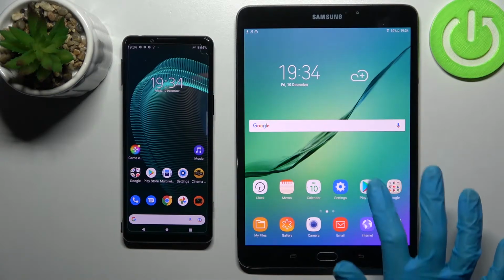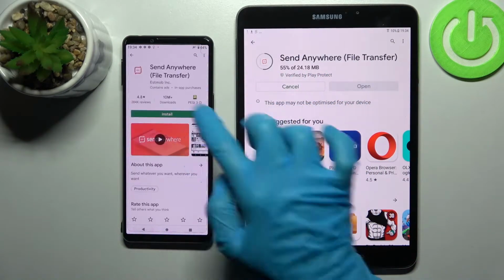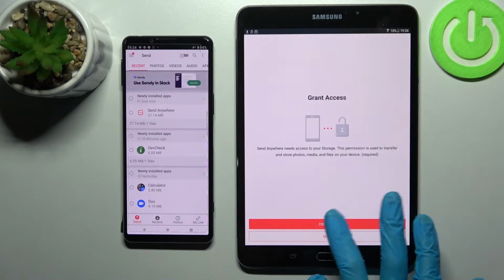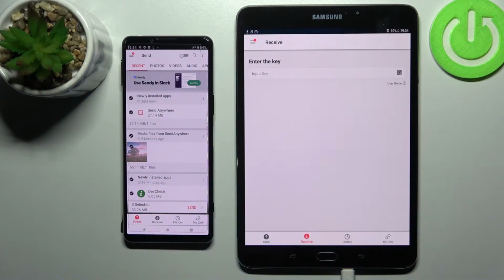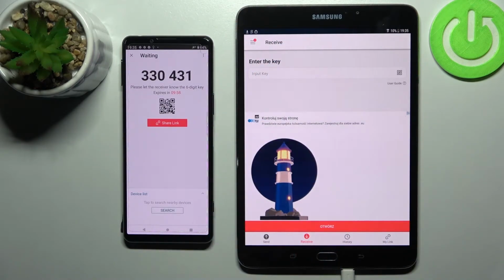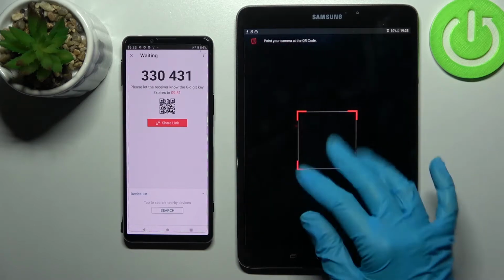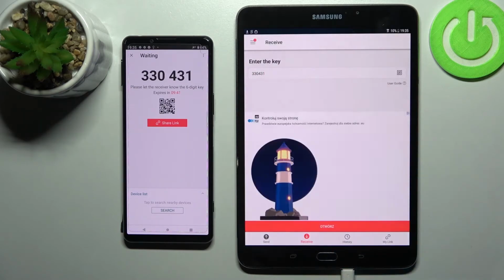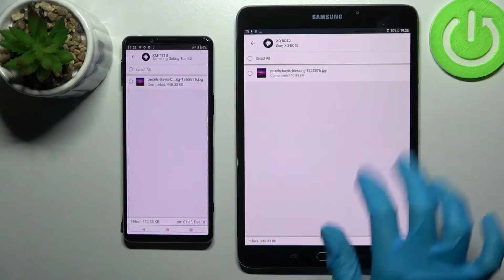How to Transfer files from Sony Device to Samsung Galaxy Tab S2 – Send anywhere App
Hi there! Have you ever been wondering how you can transfer files from some Sony Device to your Samsung Galaxy Tab S2? In today's video we're going to show you how you can transfer files from some Sony smartphone to your Samsung Galaxy Tab S2 just in a couple of simple steps. This video might be useful in case if you've been thinking about buying yourself a new Samsung Galaxy Tab S2, but not sure how you can send your old files from your previous Samsung Galaxy Tab S2. So if you wish to learn how you can transfer files to your Samsung Galaxy Tab S2, all you need to do is just watch this short video to the end, follow the instructions provided by our specialist and try to perform this operation yourself on your Samsung Galaxy Tab S2.

How to use the Send Anywhere app on Samsung Galaxy Tab S2? How to send data from an Android device to Samsung Galaxy Tab S2? How to install Send Anywhere app on Samsung Galaxy Tab S2? How to use Send Anywhere to transfer files from Samsung Galaxy Tab S2 to Android device? How to use Send Anywhere app to transfer files between Android device and Samsung Galaxy Tab S2?